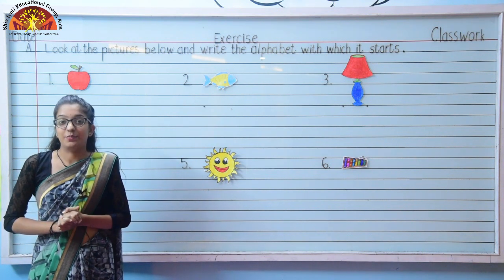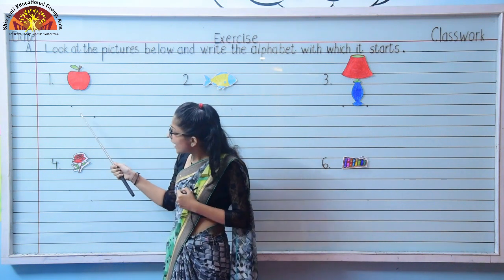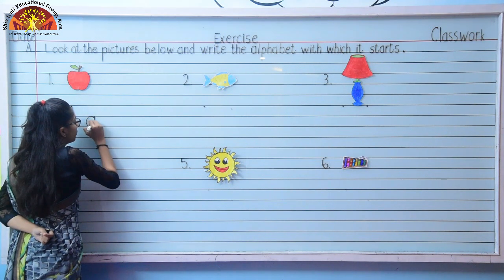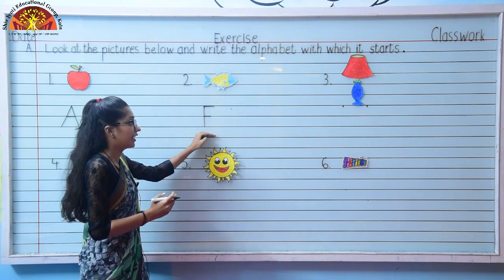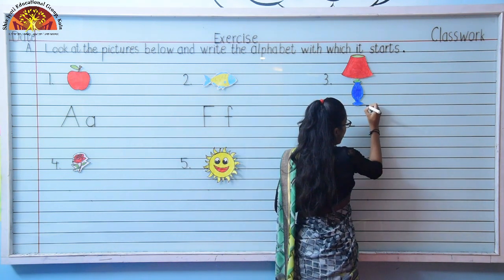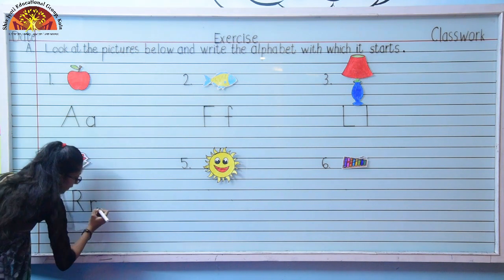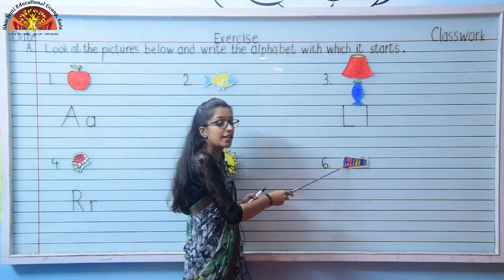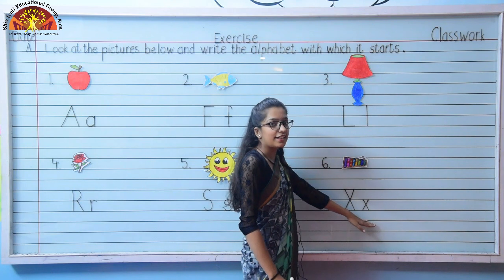Pre PREP Pre Primer book Ex A